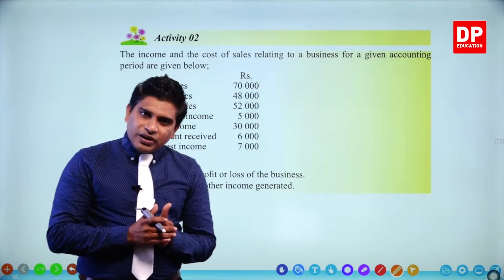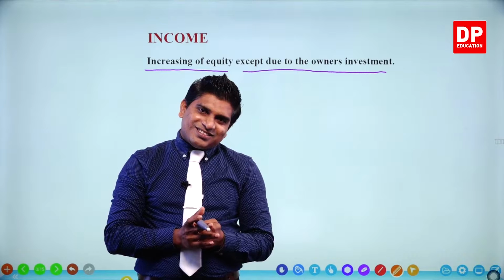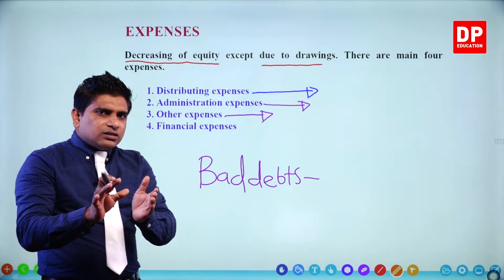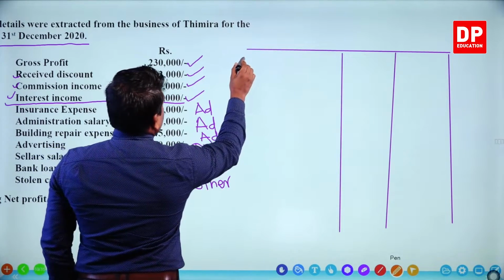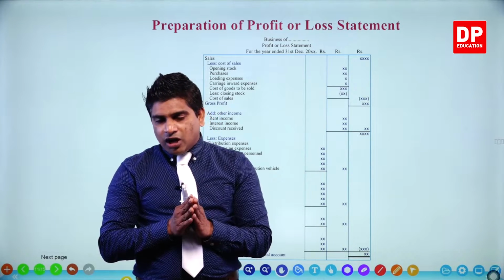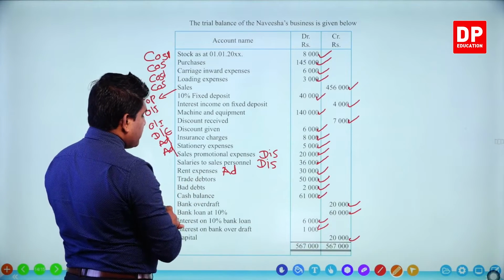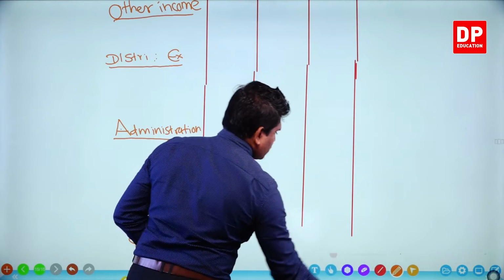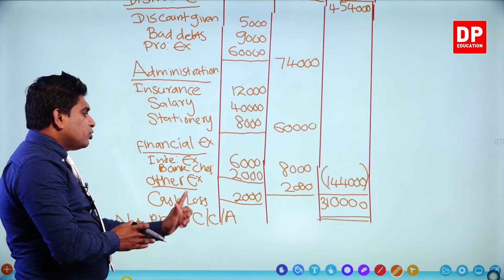Lesson 04.Financial statement of a business - Part 02 | Business and Accounting Studies | Grade 11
Lesson 04. Financial statement of a business

Part 01

Part 02

2.1 Activities⏩00:00:00
2.2 Calculating net profit⏩00:11:34
2.3 Income⏩00:12:51
2.4 Expenses⏩00:18:41
2.5 Activities⏩00:31:29

Part 03

Part 04

Part 05

Part 06